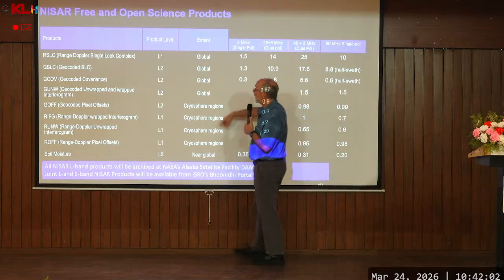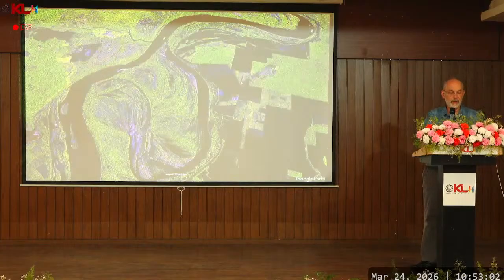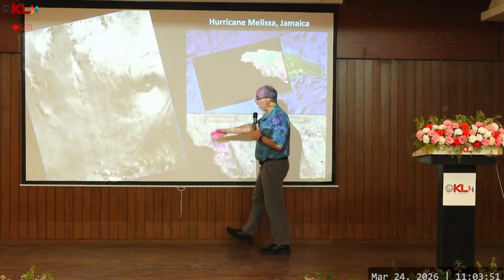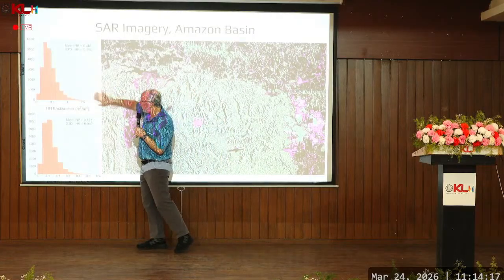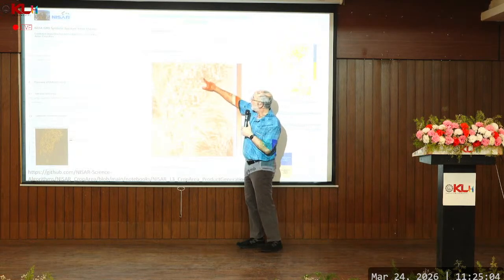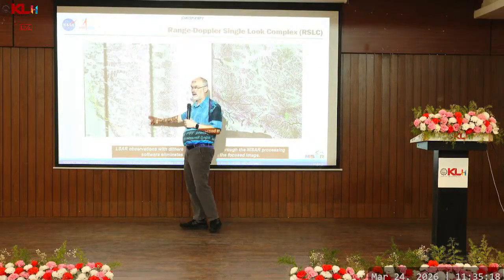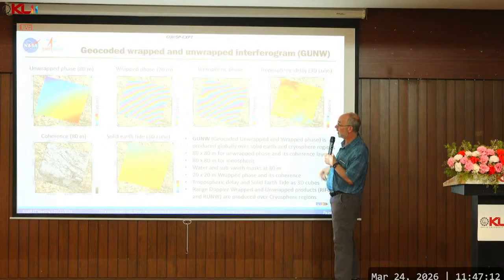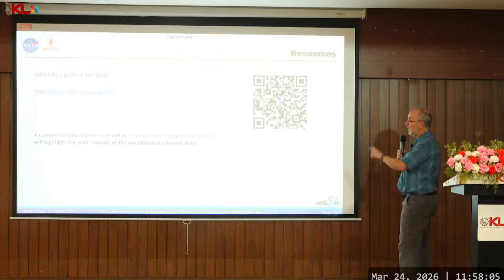4 Day IEEE GRSS SUMMER SCHOOL